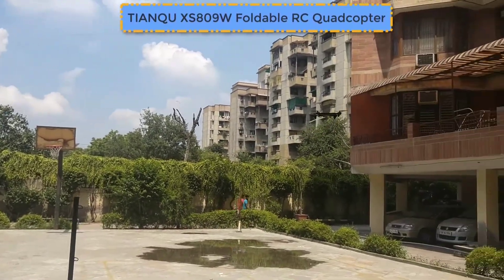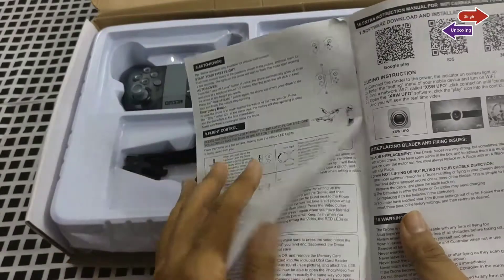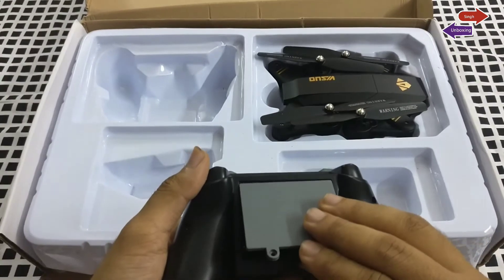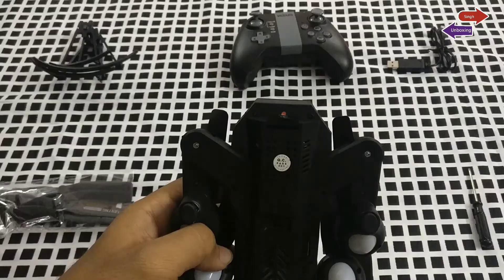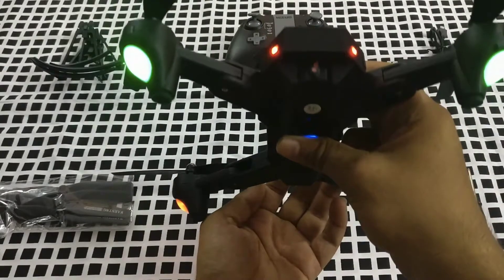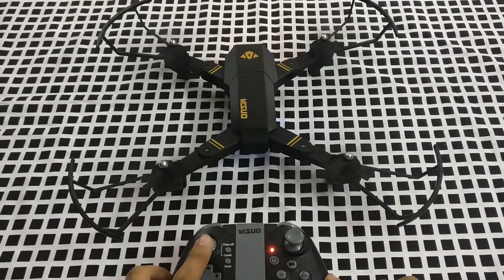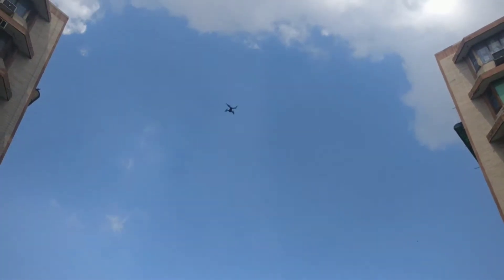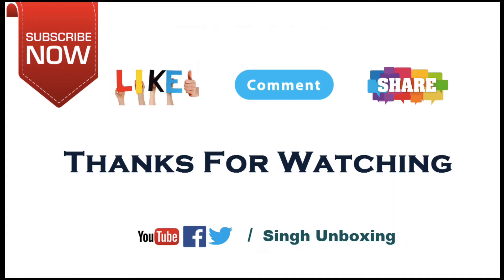Visuo Foldable Drone | Unboxing Setup & Flight Insight | India ✔✔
Visuo Foldable Drone | Unboxing Setup & Flight Insight

1. Box content
2. Functions
3. Remote control
4. Flight experience

Price: Around 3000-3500 INR or 45-50 USD

Video Shot with:
Oneplus 3T:
Amazonbasics Tripod

Still got any questions?

Happy Watching !!